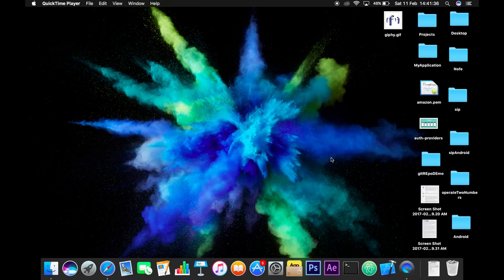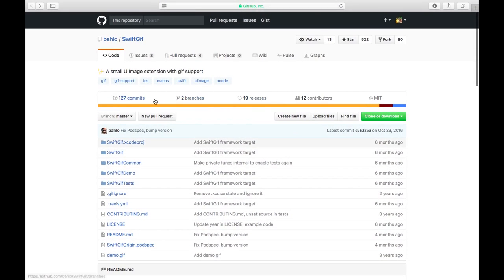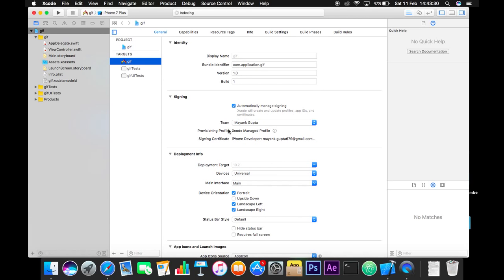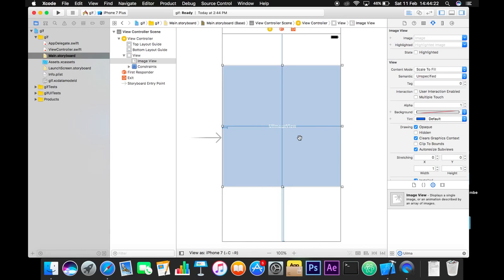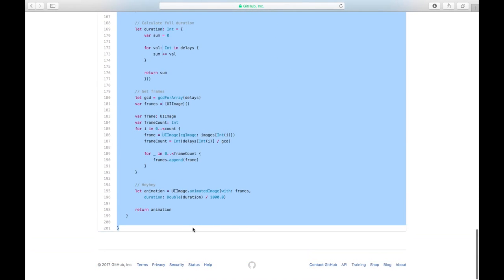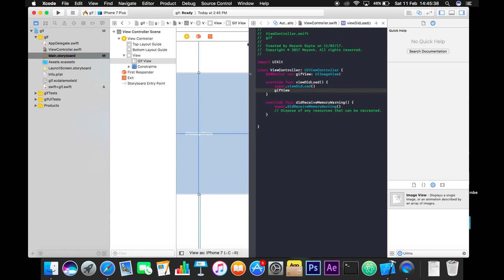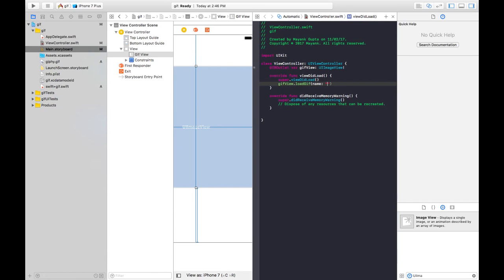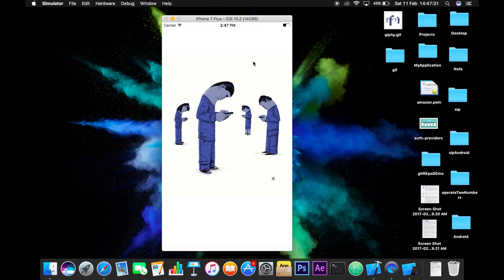iOS tutorial: How to play Gif on background (Swift on Xcode)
Learn how to play  Gif on background (Swift on Xcode)